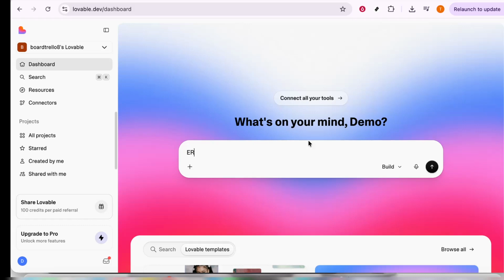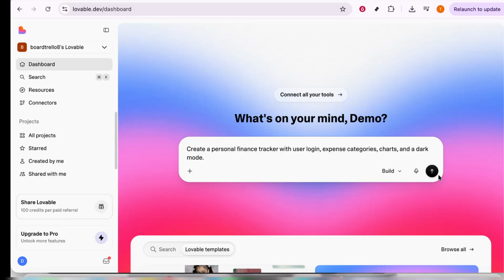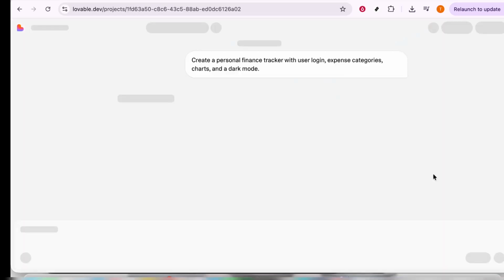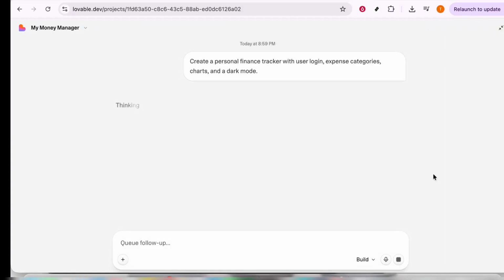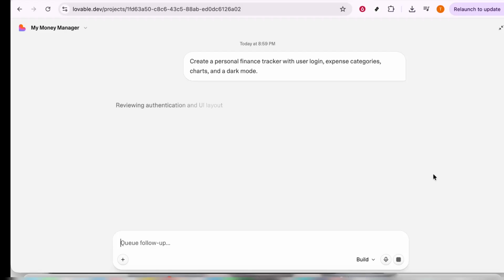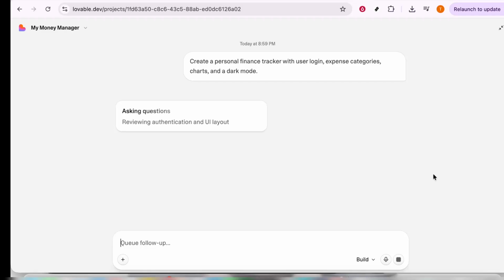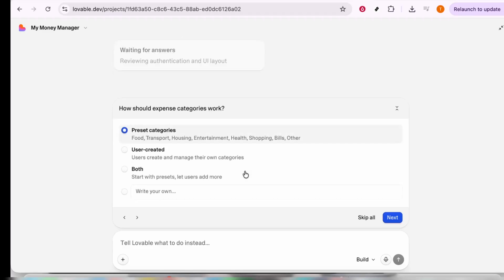How to Use Lovable AI builder | Quick Tutorial 2026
In this video, you'll learn how to use the Lovable AI Builder to create applications faster using AI-powered tools and prompts.